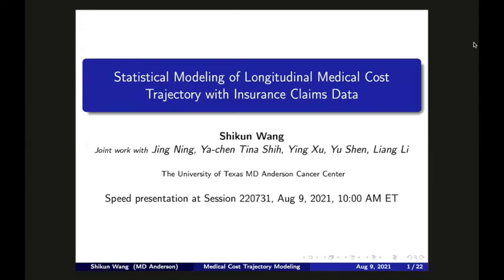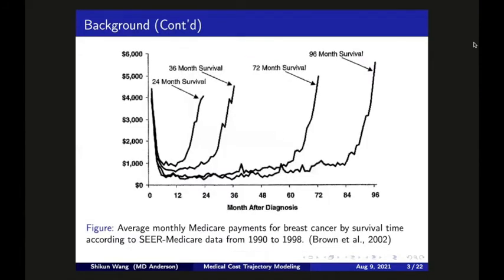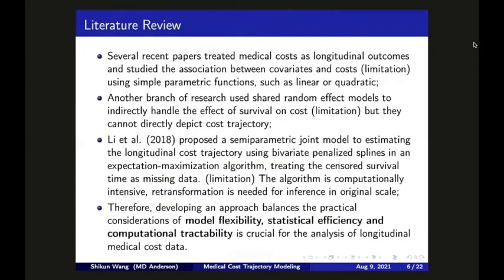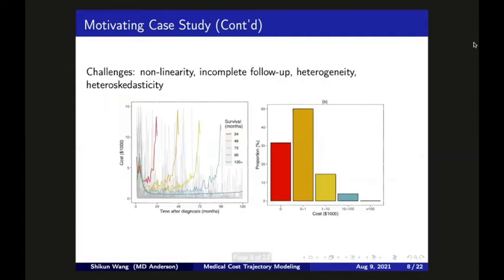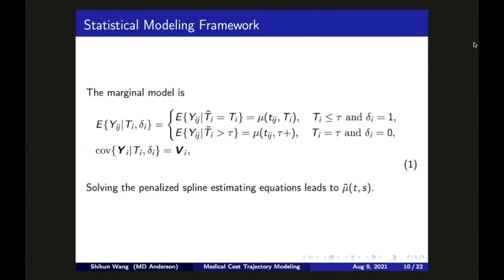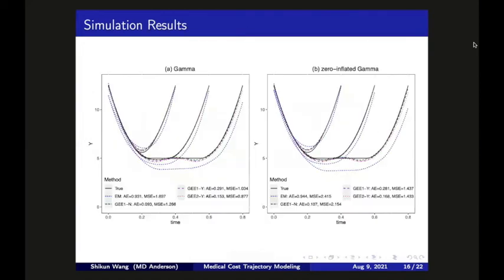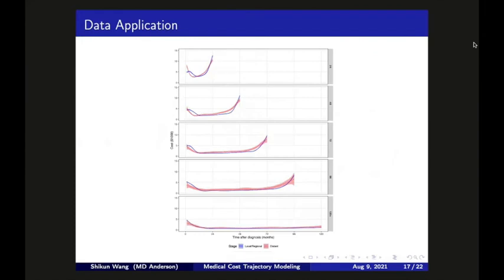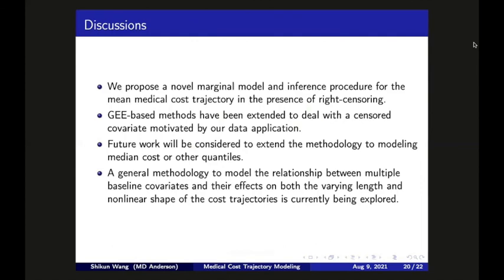Statistical Modeling of Longitudinal Medical Cost Trajectory with Insurance Claims Data (JSM 2021)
This video is a ten-minute presentation on the topic of "Statistical Modeling of Longitudinal Medical Cost Trajectory with Insurance Claims Data" at JSM 2021. Abstract:
Insurance claims data is an increasingly important health policy research resource, given its longitudinal assessment of cancer care clinical outcomes based on large populations. Population-level information on medical cost trajectory from disease diagnosis to terminal events, such as death, specifically interests policy makers. Estimating population mean cost trajectory has statistical challenges. The shape of the trajectory is usually highly nonlinear with varying durations, depending on the diagnosis-to-death population time distribution. The terminal event may be right censored, resulting in missing subsequent costs. Medical costs often have skewed distributions with zero-inflation and heteroscedasticity, which may not fit well with the commonly used parametric family of distributions. In this paper, we propose a flexible semi-parametric model to address challenges without imposing a cost data distributional assumption. The estimation procedure is based on generalized estimating equations with censored covariates. The proposed model adopts a bivariate surface that quantifies the interrelationship between longitudinal medical costs and survival, and results in the nonlinear population mean cost trajectory conditional on the death time. We develop a novel generalized estimating equations algorithm to accommodate covariates subject to right-censoring, without fully specifying the joint distribution of the cost and survival data. We provide theoretical and simulation-based justification for the proposed approach, and apply the methods to estimate prostate cancer patient cost trajectories from the Surveillance, Epidemiology, and End Results (SEER)-Medicare linked database.